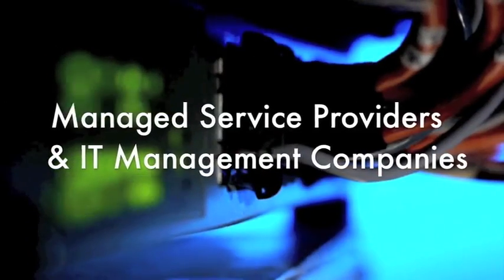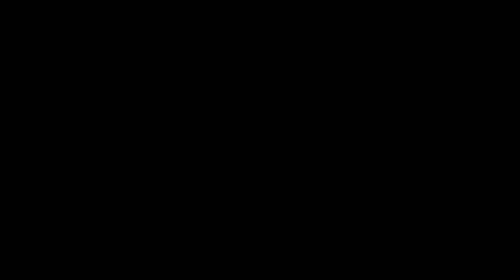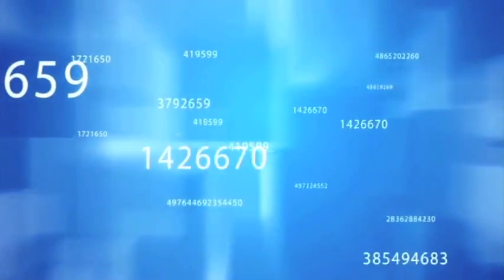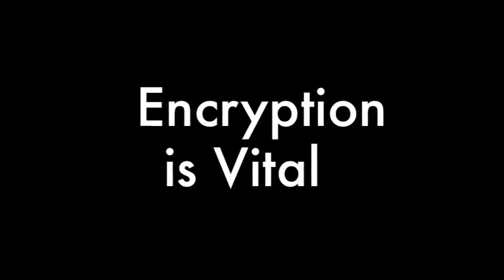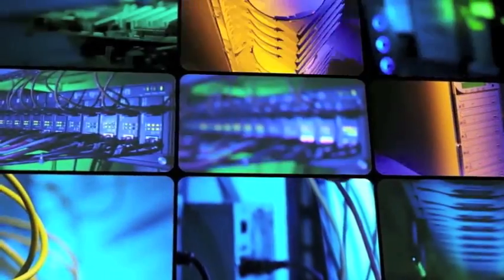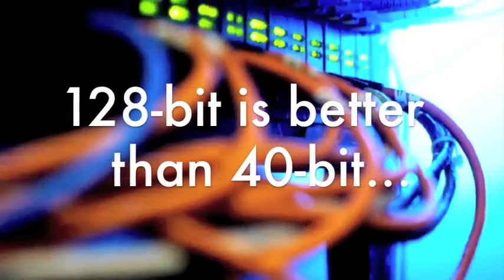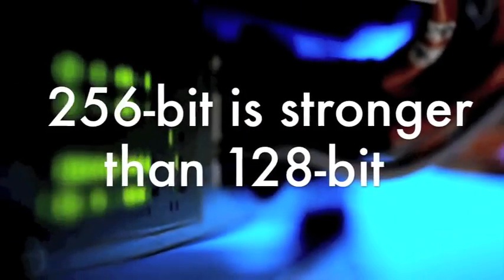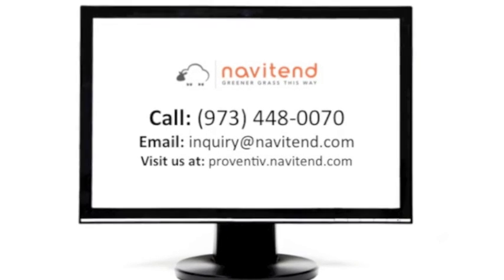Data Encryption and What it Means for Your Business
Data encryption is an excellent way to secure data. navitend goes in depth into how encryption can benefit your business.